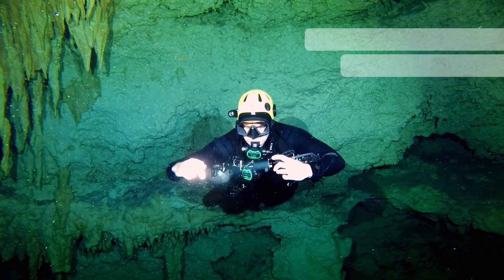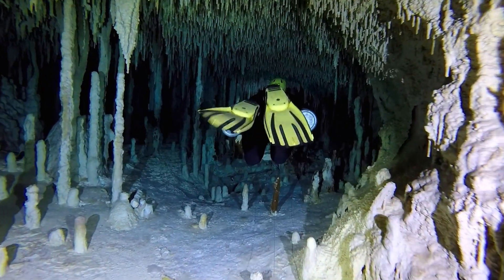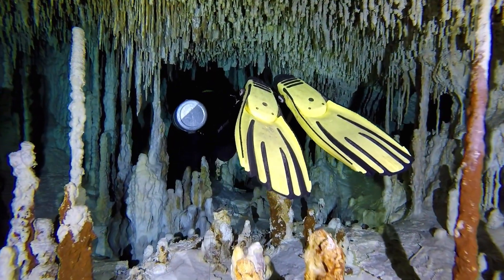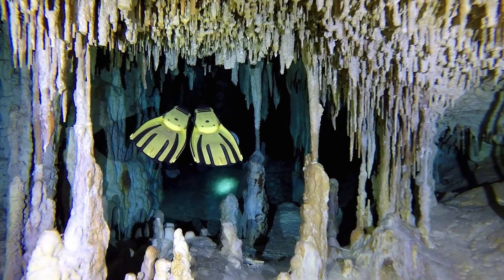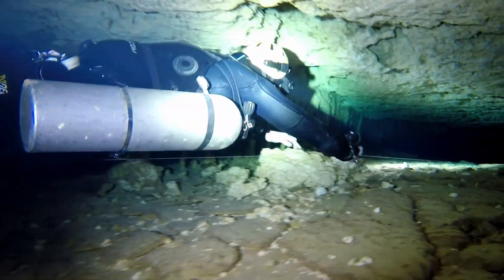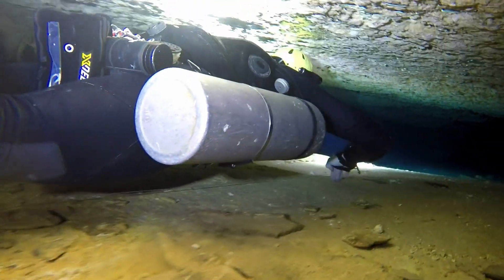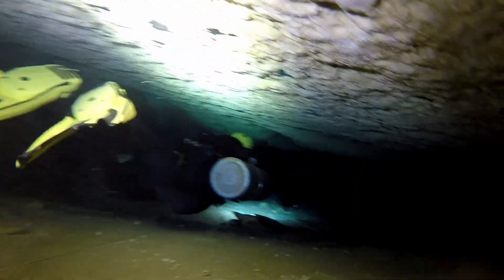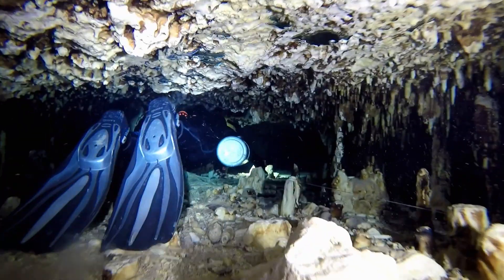Pull and Glide : Overhead Training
This is Lesson 12 from our 100% free, 25 part online training series.

Only divers with special overhead training learn this, but important for all to know about it.

00:00 What It Is And Why We Use It
00:44 Mostly Used In Overhead Environments